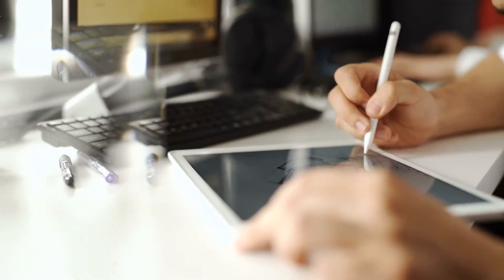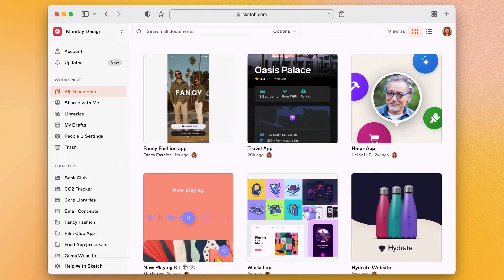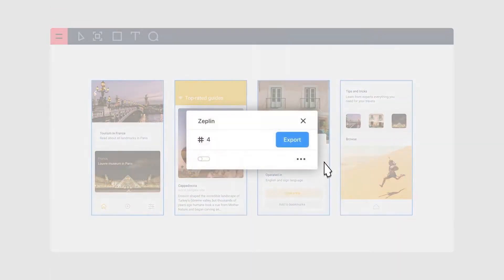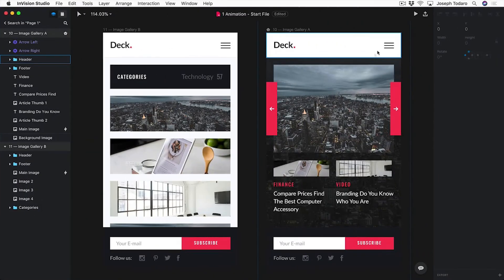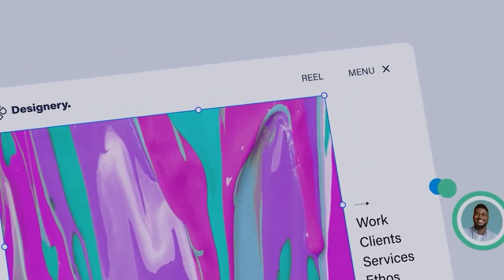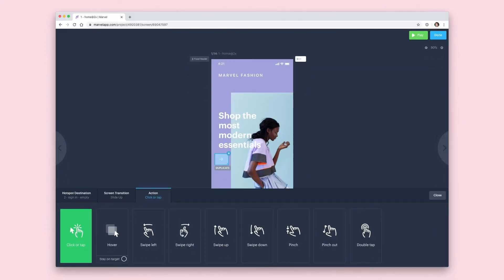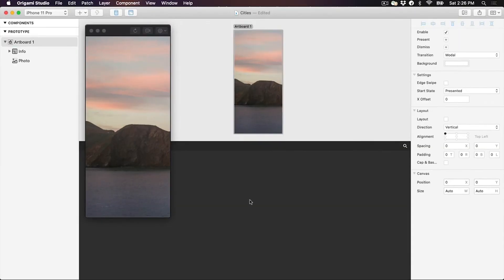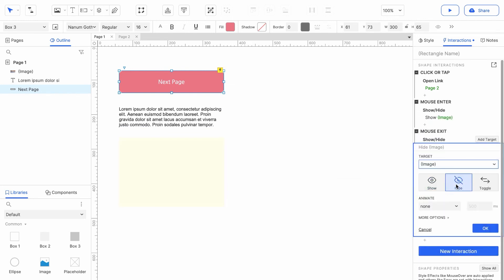Best Mobile App Design Tools For Developers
In this video, we will talk about the best mobile app design tools for developers.
Design is a critical element of mobile app development. Without an excellent design, it is nearly impossible for a mobile app to enjoy any market success.

For a developer, the increasing demand for mobile app design may present a challenge. In this video, we will discuss the best mobile app design tools for developers.

This video covers mobile app design tools like Figma, adobe xd, and many more. This video will help you out in choosing the best UI design and ux design tool for mobile apps